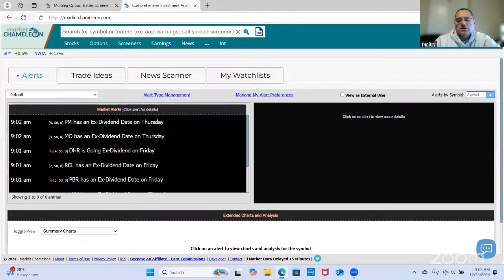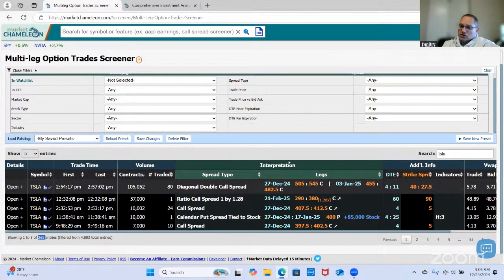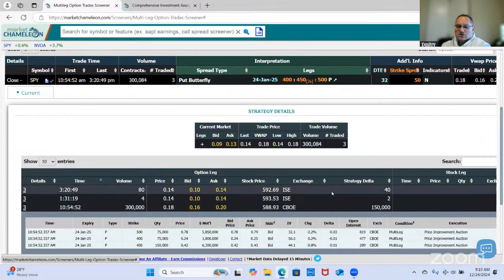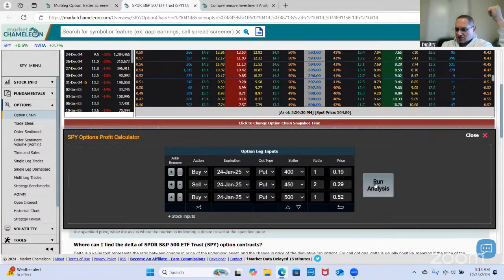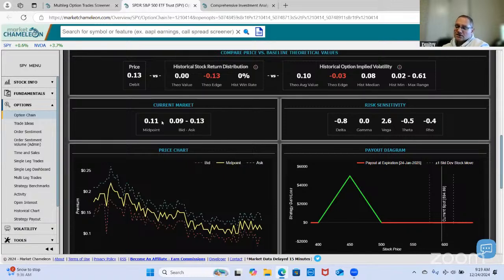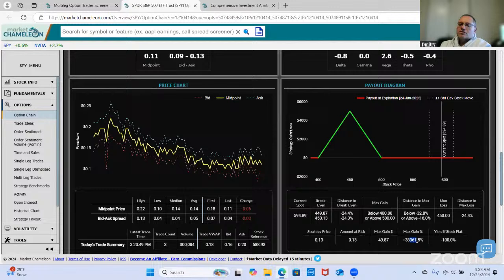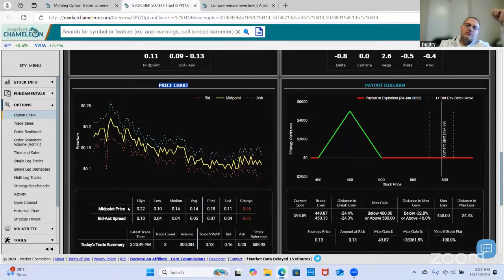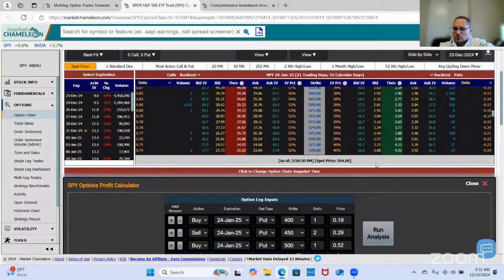How to Screen for large Options Spread Trades Using Market Chameleon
🎯 Understanding Multi-Leg Options Trades with Market Chameleon 🎯

🔎 Learn how to identify and analyze complex options trades like spreads and butterflies using Market Chameleon's Multi-Leg Trade Screener.

In this insightful video, discover how to gain valuable market insights by exploring real executed multi-leg options trades. Whether you're a seasoned trader or just getting started with options strategies, this guide will equip you with tools and techniques to elevate your trading game.

🌟 Key Highlights
📈 Multi-Leg Trade Screener: Analyze real market trades, not just theoretical prices.
🧩 Strategy Breakdown: Understand trade types like put butterflies, iron condors, and more.
💹 Profit Potential: Learn to evaluate profitability, risks, and historical performance.
🕰 Trade Dynamics: See how spread values fluctuate during the day, offering new opportunities.
📊 Options Chain Integration: Dive deeper into trade analysis with detailed data on individual legs.

💡 Topics Covered
✅ How to spot large options spreads and interpret trader sentiment.
✅ Example analysis of a bearish SPY put butterfly trade.
✅ Insights into market activity and identifying sweet spots for maximum profit.
✅ Tools for analyzing implied volatility, open interest, and trade volume.

1️⃣ What is a put butterfly spread, and how does it work?
2️⃣ How can I use Market Chameleon to analyze market sentiment?
3️⃣ What role does implied volatility play in multi-leg trades?

💬 Join us as we break down advanced options strategies and show how Market Chameleon tools can help traders make more informed decisions!